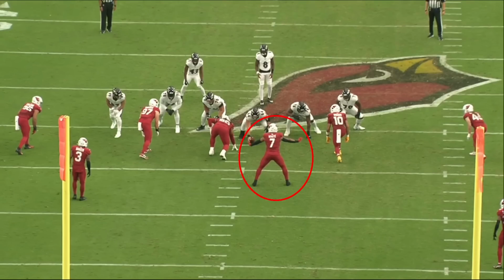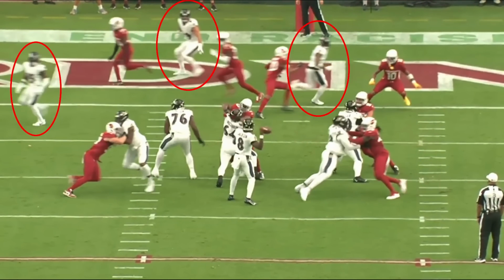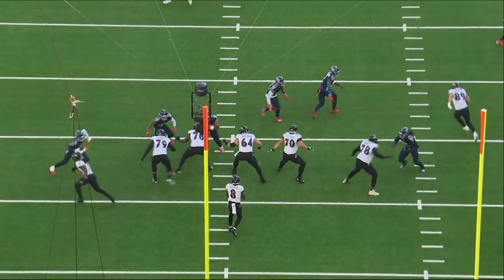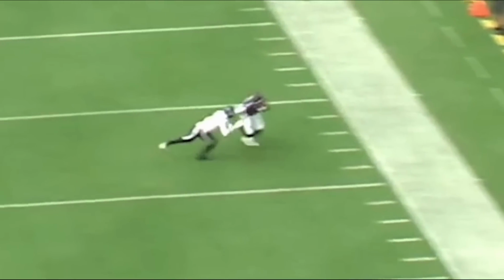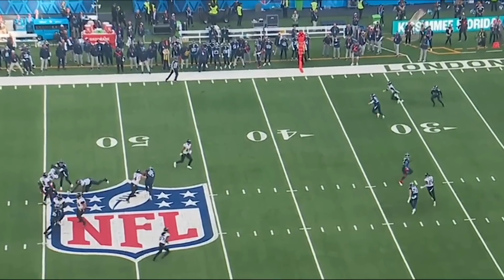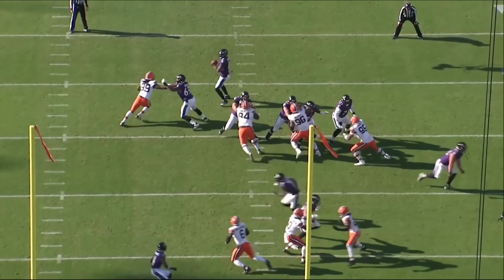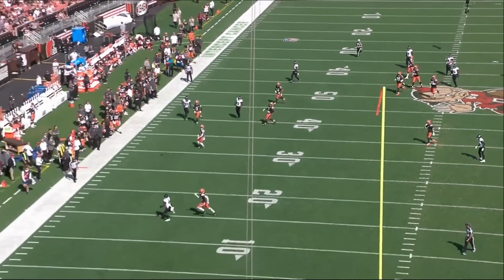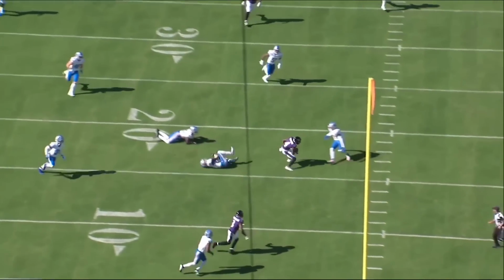Lamar Jackson is on Another Level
NFL Quarterback Lamar Jackson is playing the best football of his career because the Baltimore Ravens are now setting him up to show off the full breadth of his skill set consistently. Jackson is thriving away from Greg Roman's scheme and with a group of wide receivers who can actually get open.